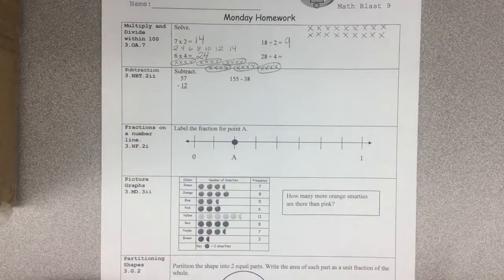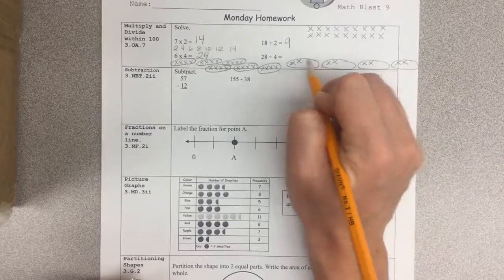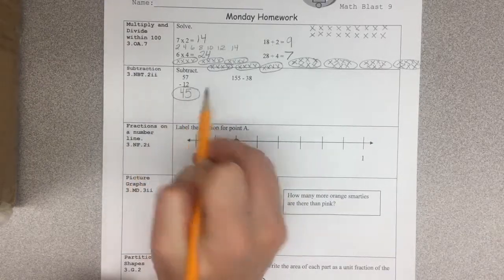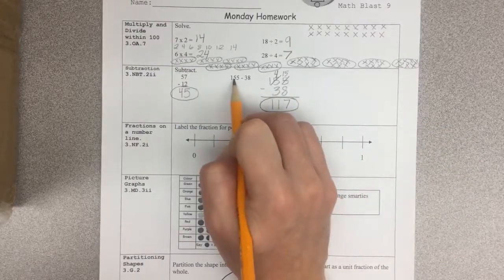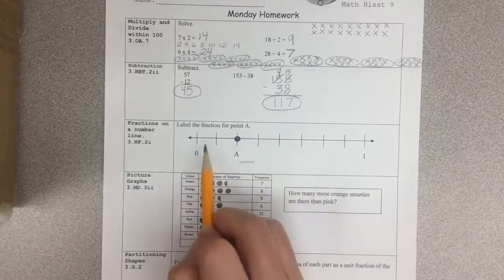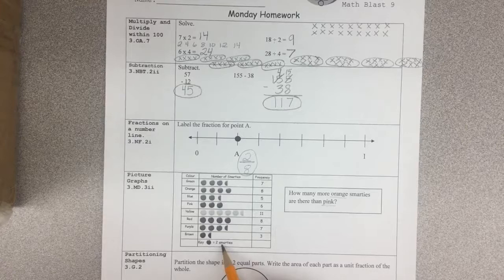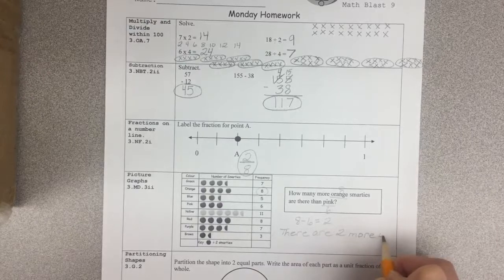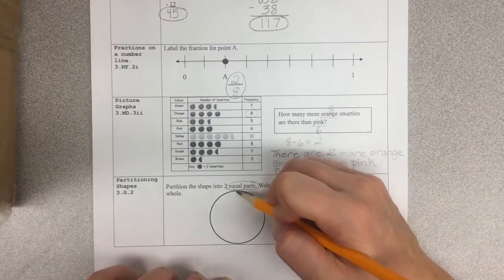Week 9 Grade 3